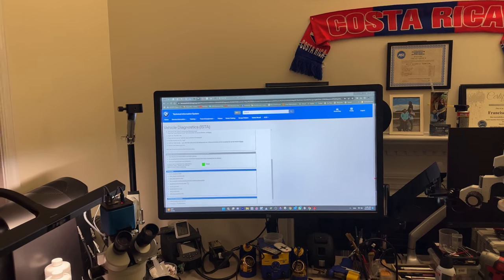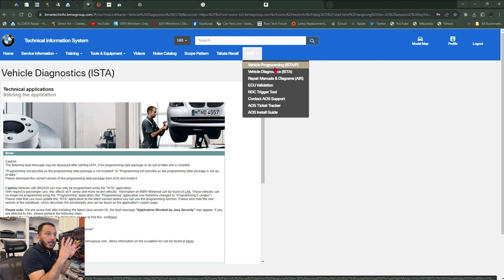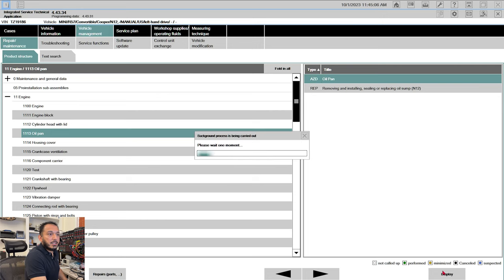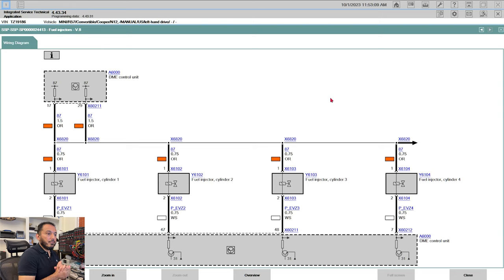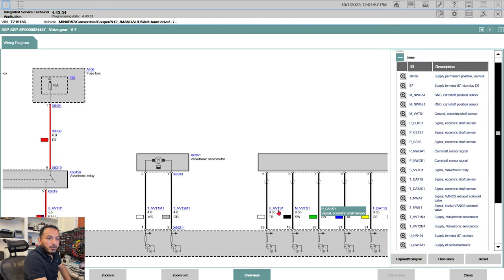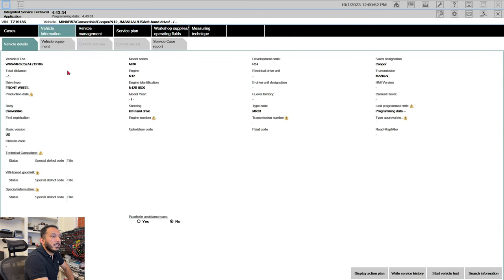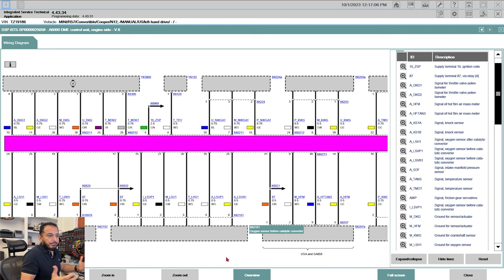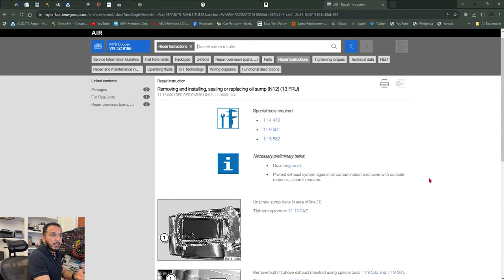BMW ISTA why its software is the best compared to aftermarket softwares of information sites!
Hi all,
Are you trying to repair a BMW then watch this video!
Are you a Euro Technician but not too familiar with BMW ISTA, watch this video!

Order of BMW ISTA installation process, Windows 10 no less than 200gb space available in C and at least 4g RAM, processor speed minimum 2Ghz:
1-Java Runtime Environment
Visual C++ Redistributable
Download Microsoft .NET Framework 4,
 2- ISTA Client installation file,
 3- ISTA programming data,
4- ICOM Next Firmware or BMW PTD driver (J-passthru).
Depends on your connection speed but usually , 15 minutes tops!!